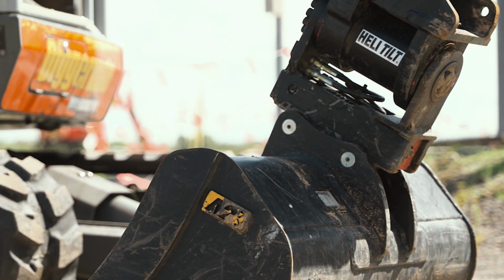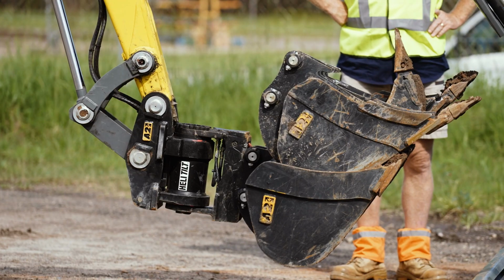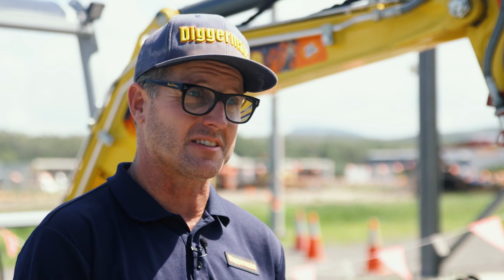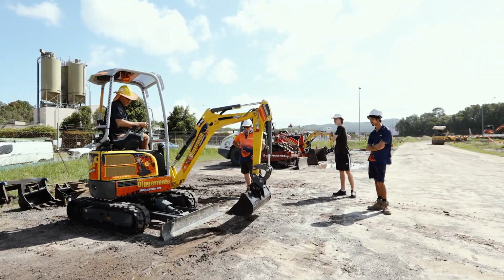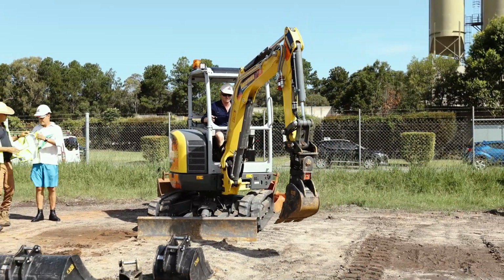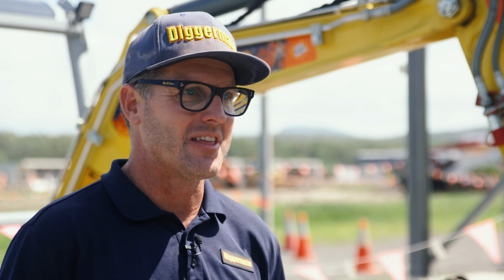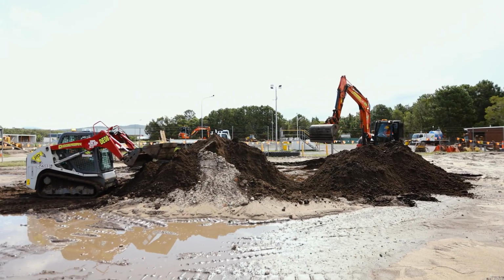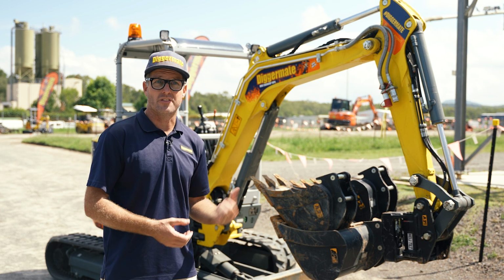Customer Profile : Diggermate Australia using the Ultimate Performance Package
Thinking about Attach2 for the end of your excavator?

Watch this video on Diggermate Franchising, a rapidly expanding mini digger rental franchise that’s making huge inroads into Australia and New Zealand.

Combining A2 buckets with A2 hitches on all their machines has been so successful that their customers don’t want to use anything else!

Intro : 0:00
About Diggermate : 0:28
Working with Attach2 : 1:42
Benefits of using Attach2 Equipment : 2:01
The Ultimate Performance Package : 2:28
Why does Diggermate buy Attach2 products? : 3:07
What do their customers say? : 3:30

Attach2 is a premium attachment supplier with manufacturing hubs and offices in New Zealand, Australia and North America. We do more than just make attachments; we work with our end-users and dealers to make operator-centric attachments that improve productivity and user friendliness.

Fast Fulfilment - Quality Assured – Excavator Performance – Product Utility

We Supply: Hydraulic Quick Couplers, Tilting Hitches, Buckets, Wide Buckets, Mud Buckets, Tilt Buckets, Trench Buckets, Spade Buckets, All in One Buckets, Multi Grab Buckets, Rotating Grabs, Rippers, Root Rakes, Track Guards